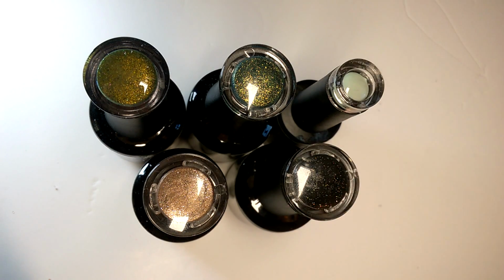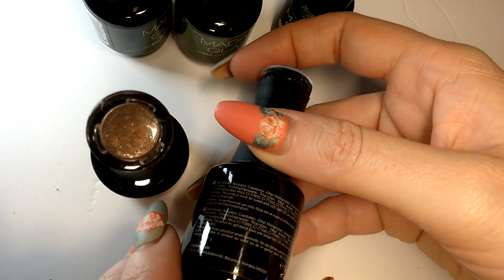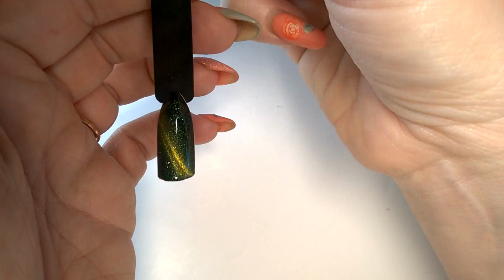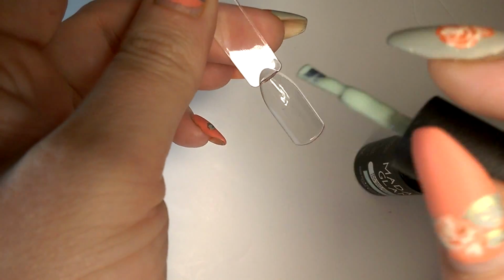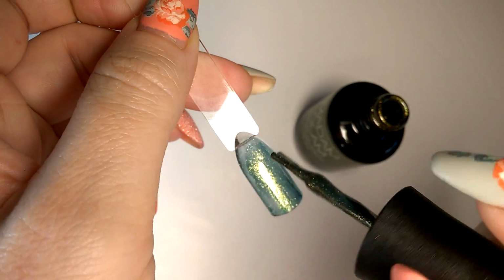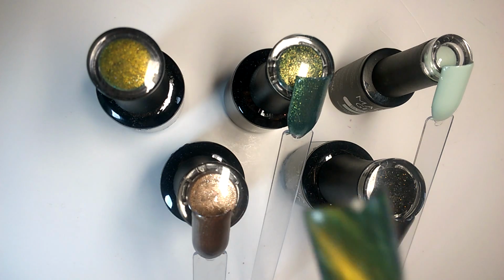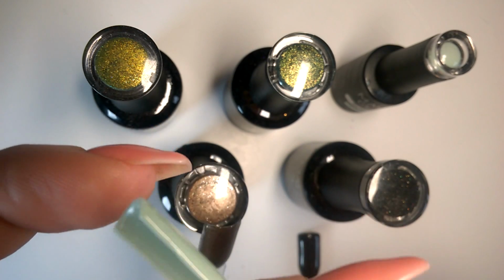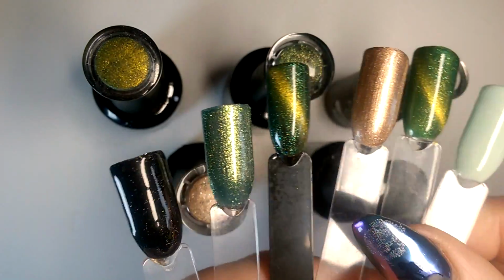Madam Glam Swatchathon 11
Yet another Madam Glam Swatch-A-Thon, and my gel polish drawers are now packed to the gills! 😱 🙈

This Video features (L-R on thumbnail):
Minty Glam (One Step)
Water Winds
Solar Wind (Cateye, on its own)
Solar Wind (Cateye, over black)
King's Choice (Firefly, multi-glitter)
Treat Me Like Fire

Free Rap Instrumental Hip Hop Sampled Guitar Libre - Wild Low Red (Prod. SERIO BEATS) - Develoopers Hip Hop Estudio
Sólo para uso no comercial / Non-commercial use
(Gracias por mencionar al autor en los trabajos derivados)
Sigue a SERIO: